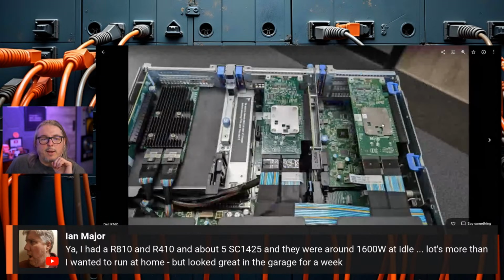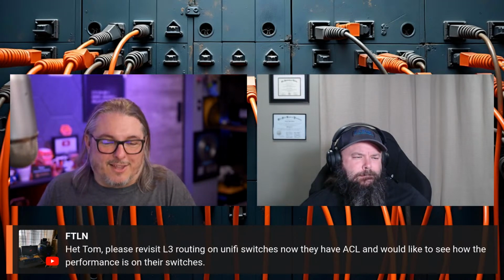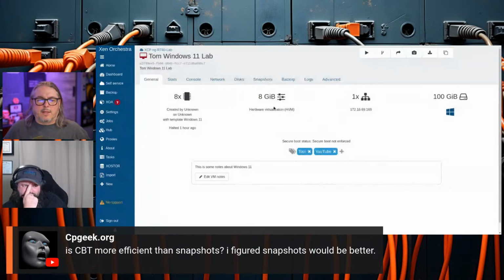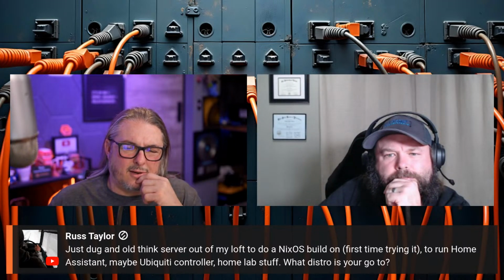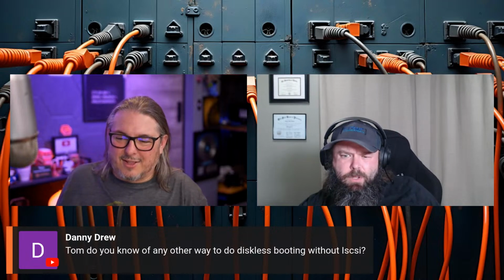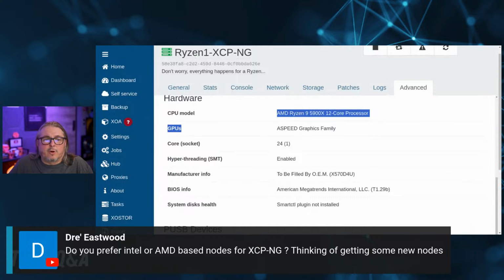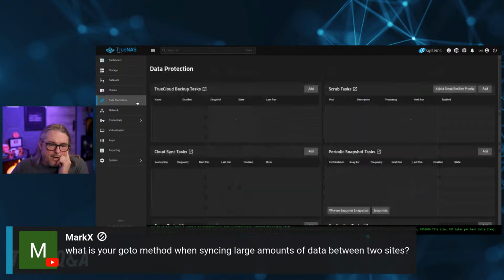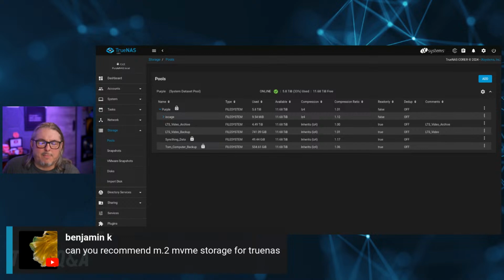Sunday Live Q&A: Tom's Homelab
💰   / lawrencesystems